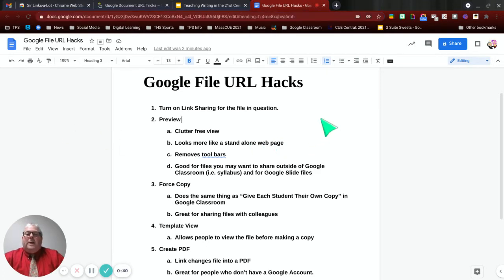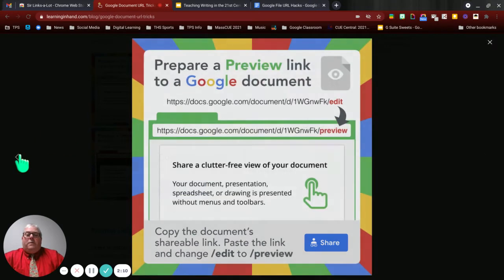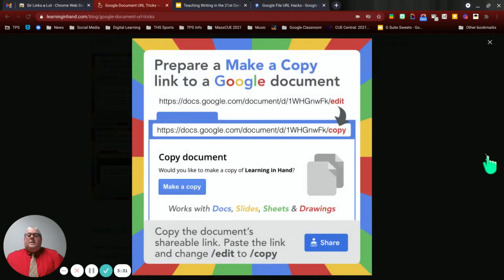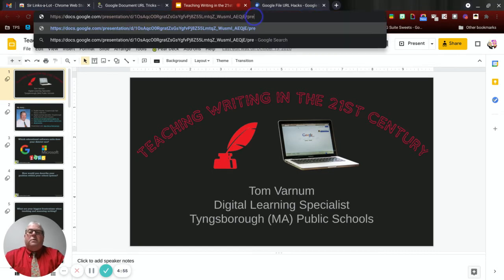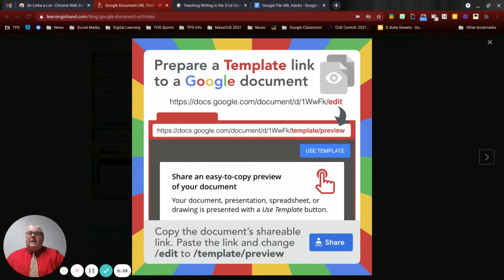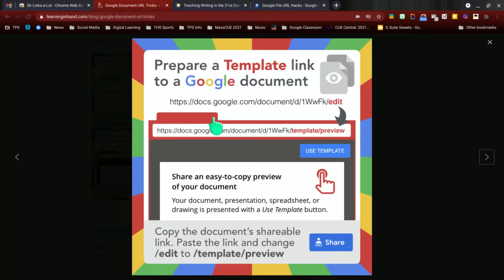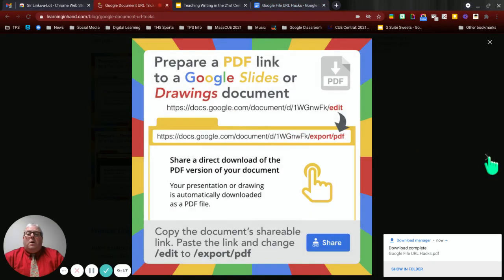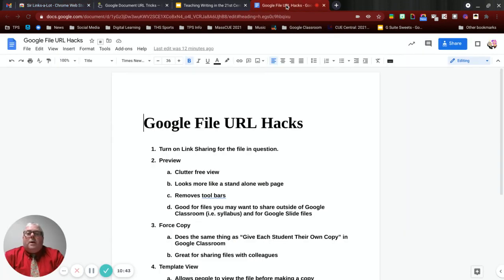Google File URL Hacks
Learn how to force copies, create previews and send PDFs of your Google files just by changing the URL.